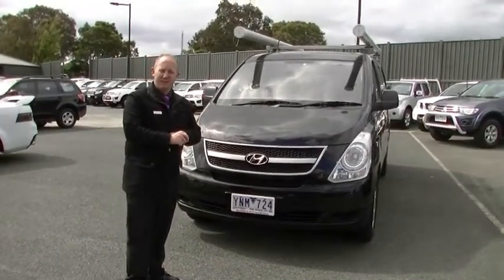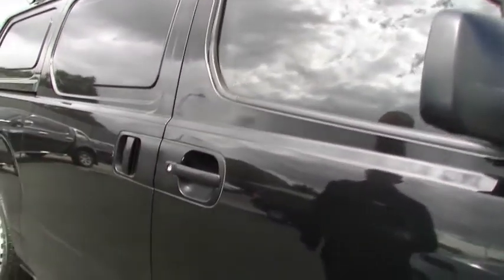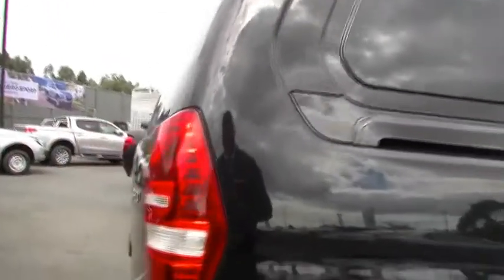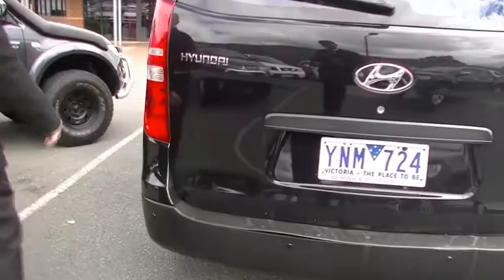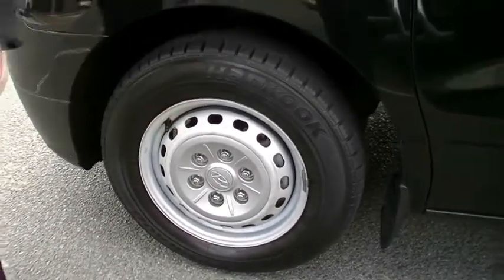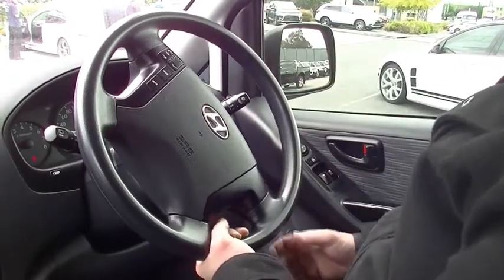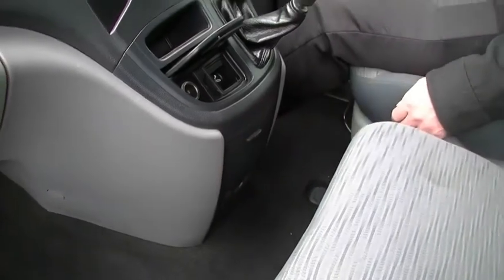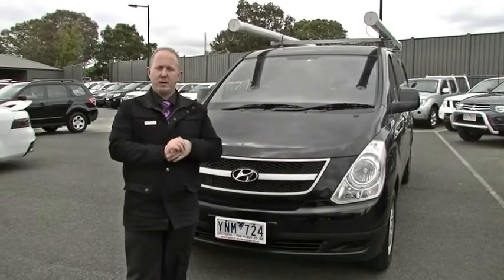B5853 - 2011 Hyundai iLoad Manual Walkaround Video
A video walkaround tour of the B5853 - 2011 Hyundai iLoad Manual Presented by Steven Simmons Used Car Sales at Berwick Mitsubishi,